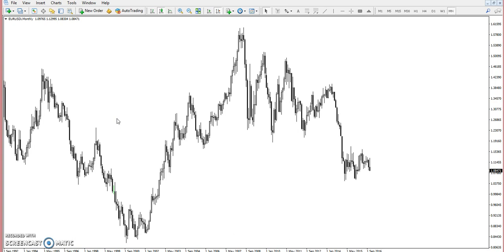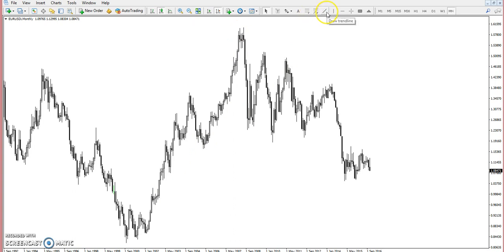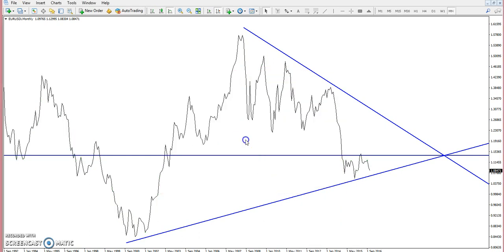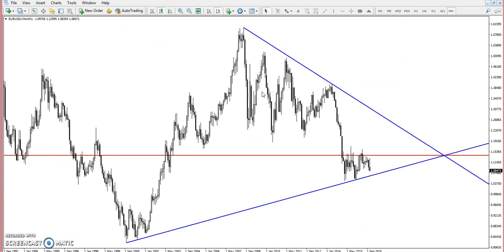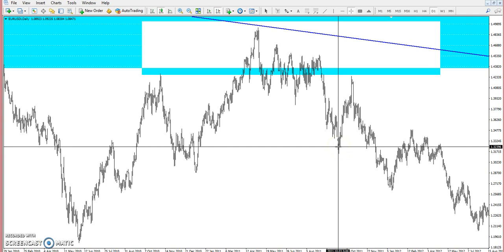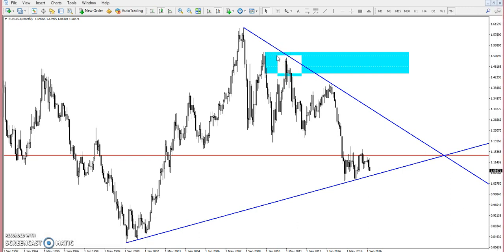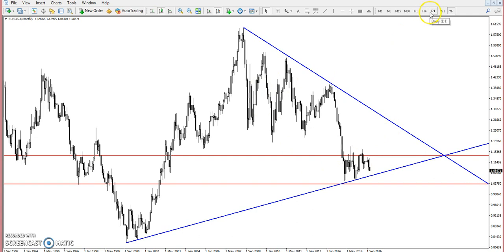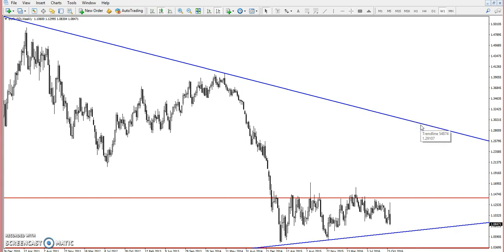Proven Best Forex Strategy 2025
Proven Best Forex Strategy 2017 | Forex Strategy

the best forex strategy 2017,
the gotze,
Candlestick patterns Basic To Advance Trade Like Pro Forex Trading,
Muhammad Adil khan,
3 Simple Ways To Use Candlestick,how to tradt Candlesticks forex,easy to trade candle pattern,best forex stratagy,high profit trading trick,high profit stratagy,how to trade like pro,forex learning trading easy,harmonic trading forex,easy forex trade 100$,100 per trade strategy,100$ earn online easily,how to earn money in forex,how to become forex trader,akils stoke trading,12 week transformation couce,
the safe forex strategy 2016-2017,
the gotze,
Low Drawdown Forex Strategy - August 2016 Live Results,
DayTradingForexLive,
the best forex strategy 2016-17 never miss this !!,
the gotze,
Singapore Swing Forex Trading Strategy 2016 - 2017,
CesarMrShow,
Singapore Swing Forex Trading Strategy 2017,
new,
Singapore Swing Forex Trading Strategy 1,Strategy 1,Forex Trading Strategy 2017,Forex,Singapore,Singapore Swing Forex Trading Strategy 2017,
Singapore Swing Forex Trading Strategy 1
Download 1000 indicators Forex Free for MetaTrader - Best indicator 2016,
Cydia Apps,
Professional Forex System
Trend Imperator V2 free
MACD Scalping Strategy...New Chat Room
Day Trader Documentary - A day in the life of a multimillionaire forex trader | FX Viper
Price Action Forex Scalping Strategy 90% Wins!
Urban Forex 10 Pips Per Day Scalping Strategy
Best Forex Scalping Indicators
Strategy forex 2016
Strategy forex 2017
Free MetaTrader Indicators
Forex Strategies
mt4 indicators free
indicators 2016
indicators 2017
tradestation indicators free
trend imperator v2 - professional forex trading system
trend imperator v2 mt4 download
trend imperator v2 indicator mt4
ninjatrader indicators free
forex indicators free
best indicator for forex
forexstrategiesresources
مؤشرات ميتاتريدر 4
forex winners ru
Best Forex Indicator Ever Made
Forex Winners
Four Highly Effective Trading Indicators Every Trader
What is the Best Technical Indicator in Forex
Forex Technical Indicators
Forex Indicators,
Binary Options Strategy 2022 - Learn how to trade binary options for a profit,
Make Money Free,
binary options strategy 60 seconds 2017
binary options strategy 60 seconds
60 sec binary options strategy
60 sec binary options strategy 2017
60 seconds binary options strategy
60 seconds binary options trading 2017
binary options trading system 2016
binary options trading system 2017
binary options trading signals
binary options signals 2017
binary options signals indicator
Binary Options Trading System 2016 - Best Automated Trading Software 2016
binary options how to design and test a trading system